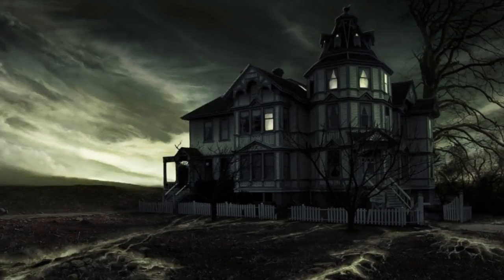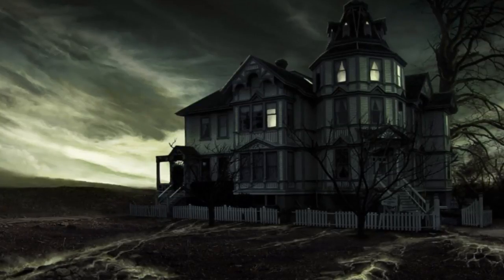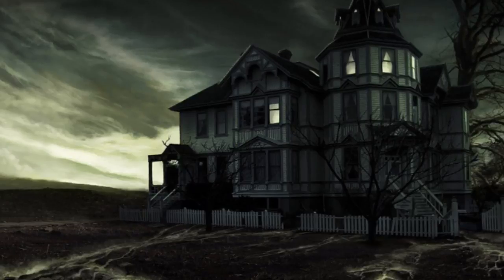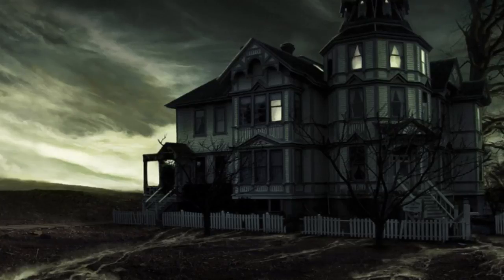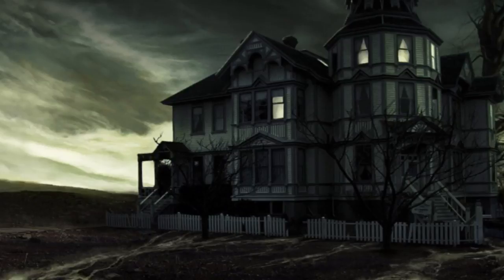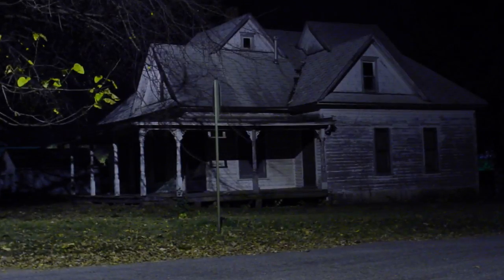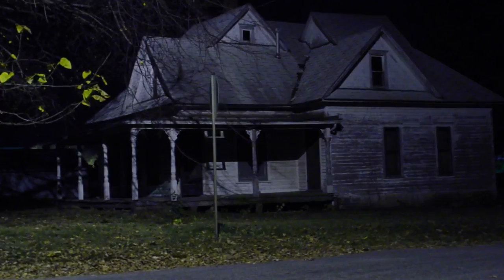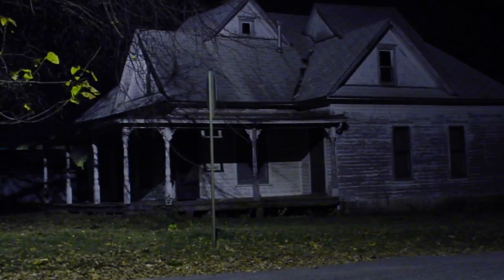10 TRUE Creepy & Mysterious Secret Rooms Stories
Old buildings and houses sometimes can hide mysterious and forgotten links to the past. Rooms left untouched, abandoned treasures or perhaps something far more sinister lurks unearthed.
So get comfortable, and let the darkness take control...

If you liked the video, a like and a comment would be very much appreciated! :)